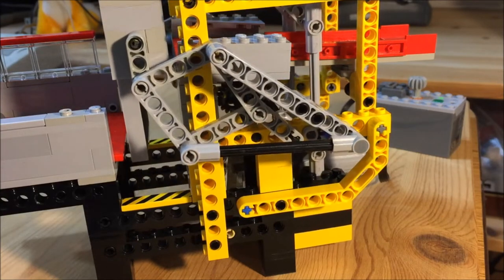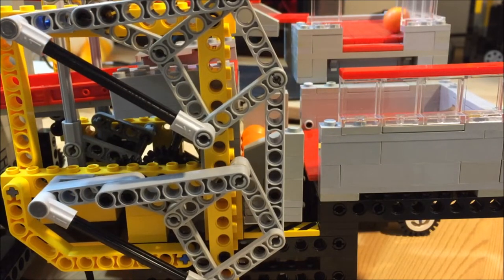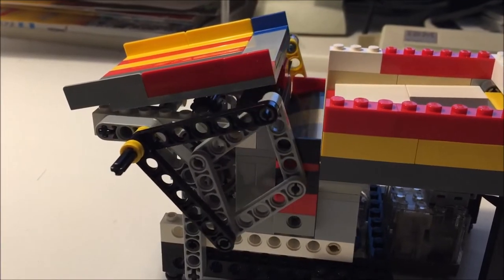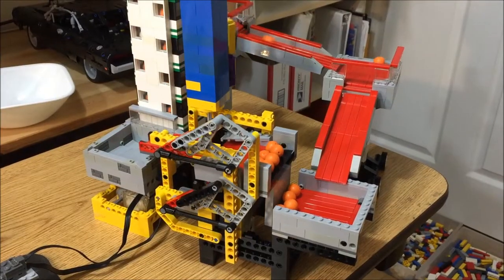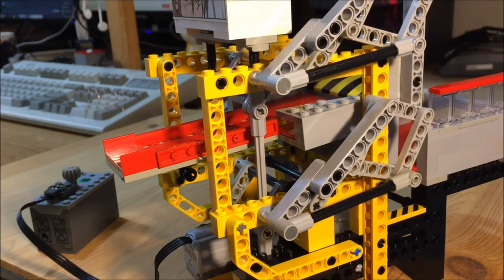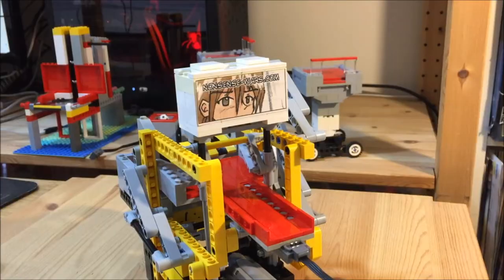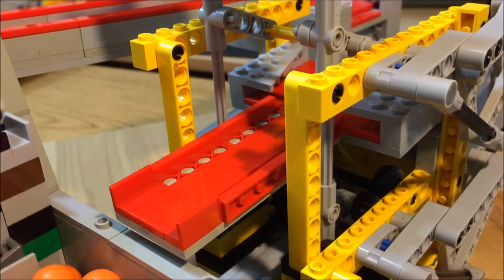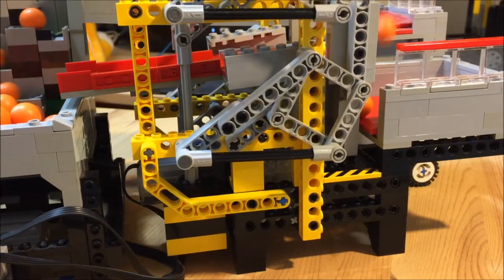LEGO GBC Peaucellier–Lipkin Linkage Lift